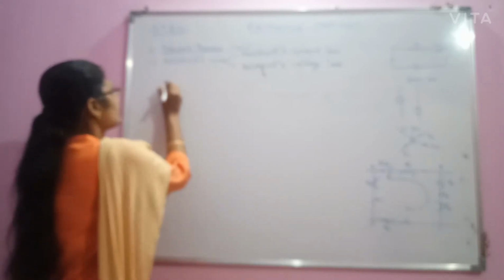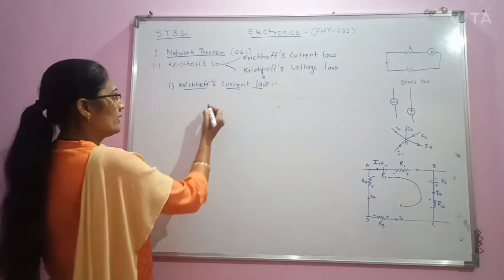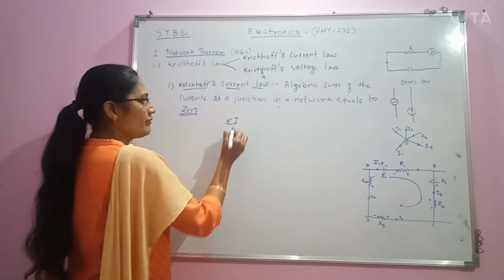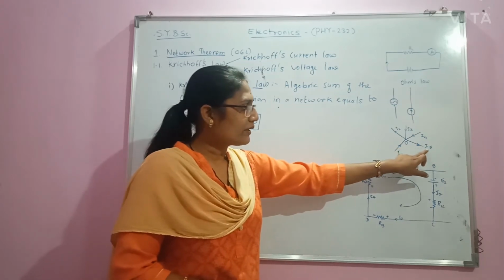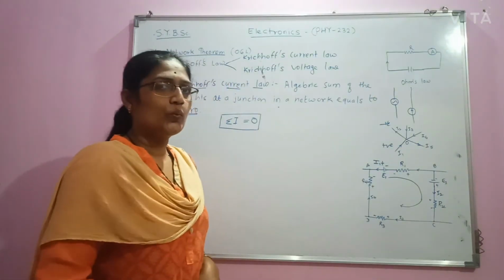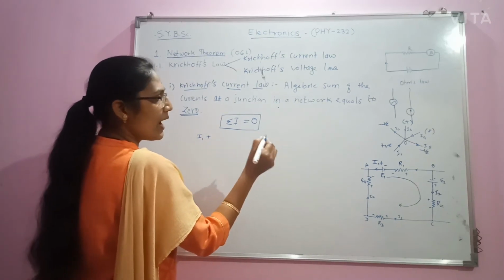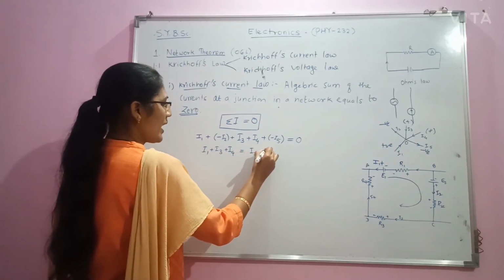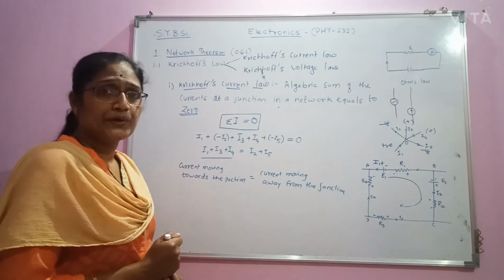Network Theorems - Kirchhoff's Current law.